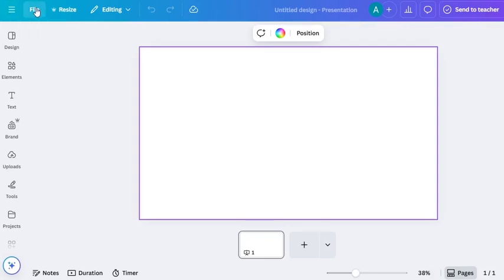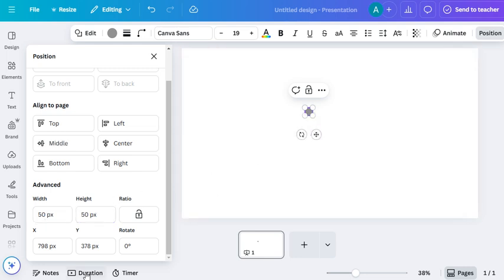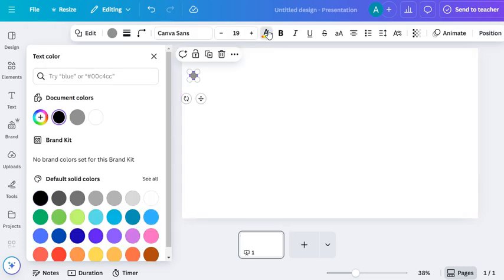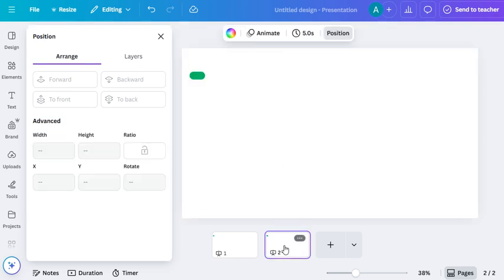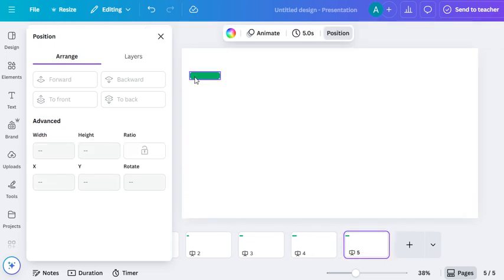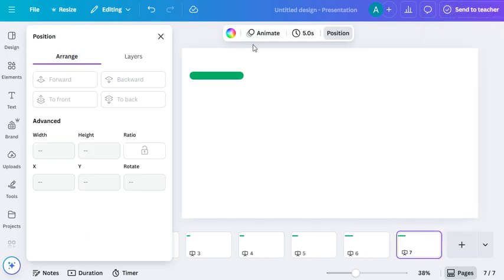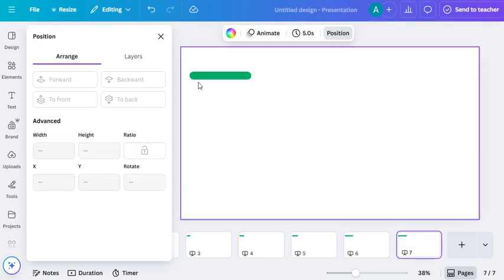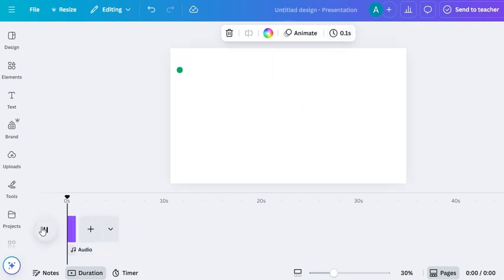canva animated progress bar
can you add a link to a canva design